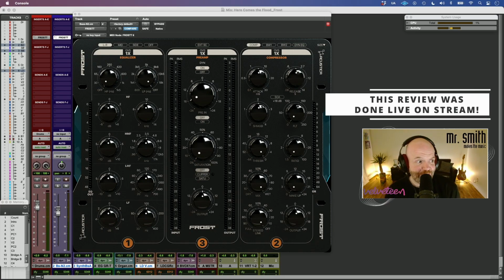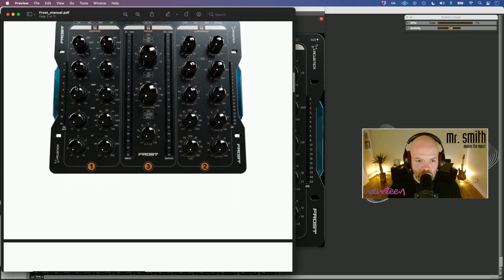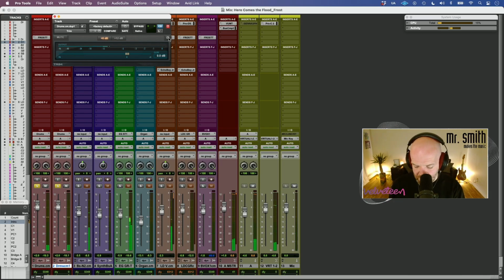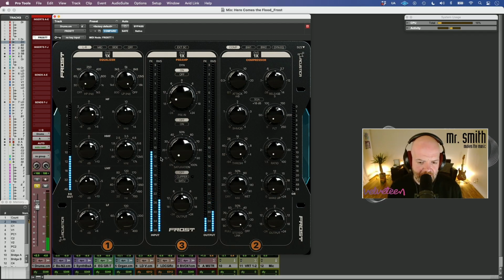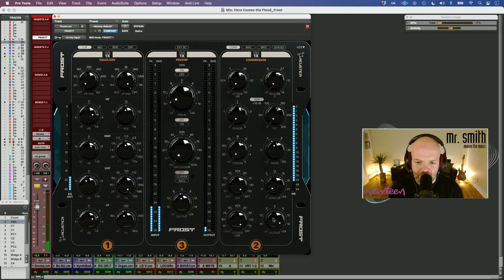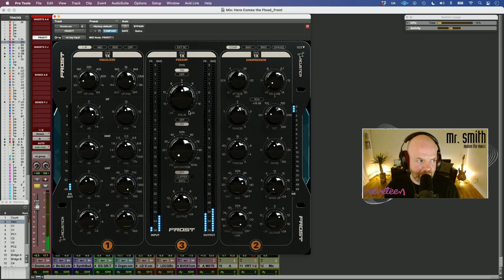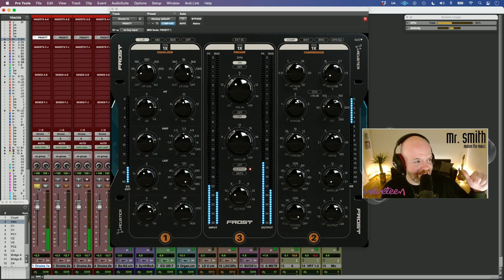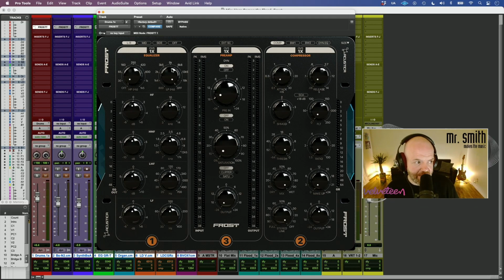Review: Acustica Audio Frost - New Hyper Engine?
This is a live-streamed and in-depth review of the NEW Acustica Audio Frost Channel Strip! Please join me as I deep dive into this Plugin, work through all of its features, and test out the NEW Hyper Engine. Honest thoughts and opinions included!

Chapters:
00:00 Introduction
03:11 Personal Checklist
06:40 Manual Check
09:53 Plugin Walkthrough
13:53 Review Setup
14:15 Null Test
14:52 HF In Use
17:13 LF In Use
17:55 LMF In Use
18:41 HMF In Use
19:38 Filters In Use
20:18 EQ Impressions
21:37 Full EQ In Use
22:47 Full EQ Bypass
23:14 Compressor In Use
28:00 Compressor Bypass
29:00 SOA
30:37 Limiter 1 In Use
32:35 Limiter 2 In Use
34:07 Dyn EQ In Use
35:50 EQ & Comp Bypass
36:32 Pre Amp In Use
37:55 Clipper In Use
39:23 Saturation In Use
41:25 Clipper Oversample
42:56 Full Strip Bypass
43:06 Oversample Comparison
46:24 Recap

Equipment used:
Focal Clear Headphones
Lavry DA10 Converter & Headphone Amp
Pro Tools Ultimate (latest version)
Mac Book Pro i7 / 2.6GHz / 16GB RAM